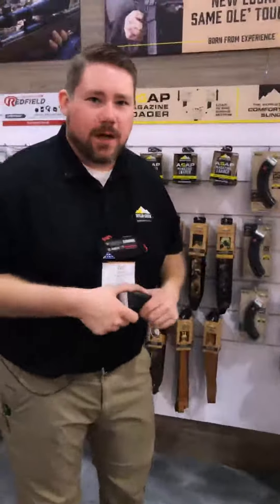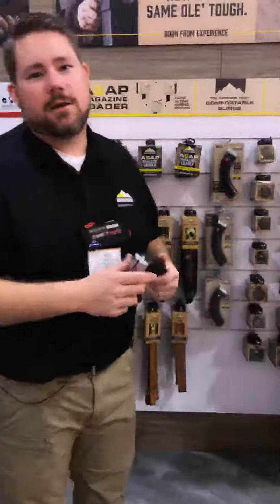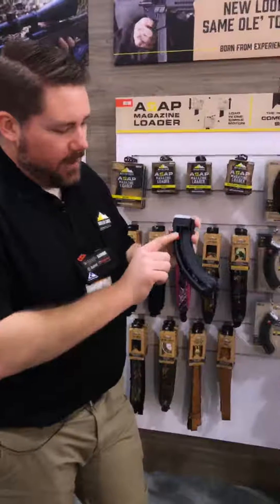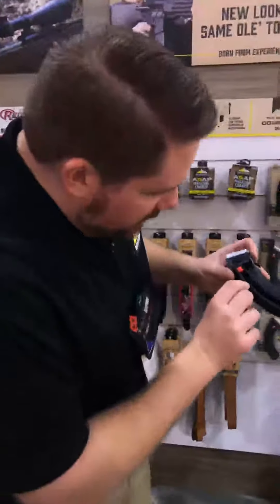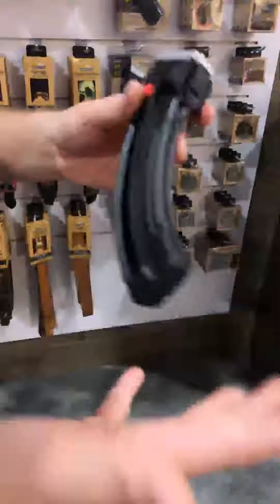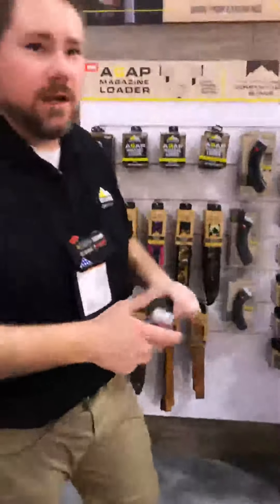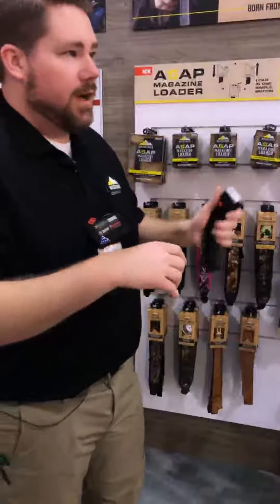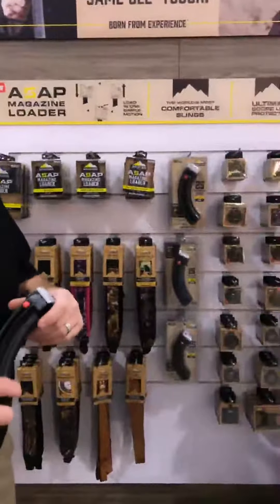Butler Creek A22 Magnum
Butler Creek has a new Savage Arms A22 Magnum. This magazine features a stainless steel spring and all metal header and feed lips for reliable feeding. A remaining round indicator on the side lets you know when the magazine is running short of rounds.